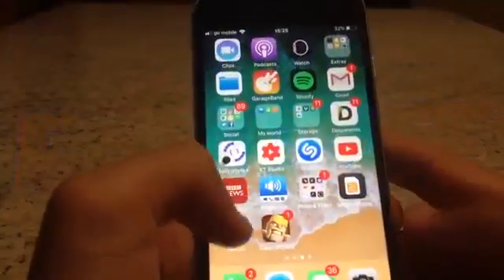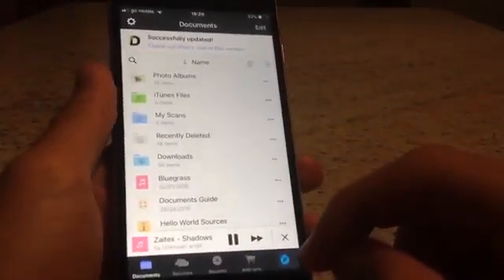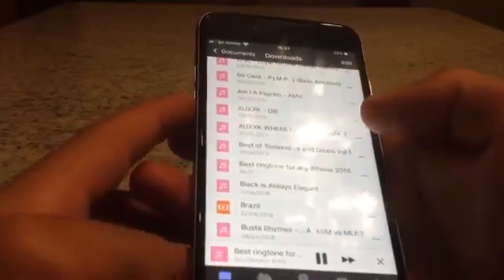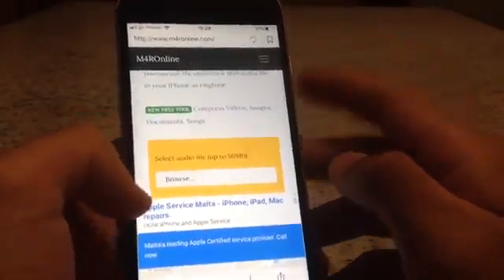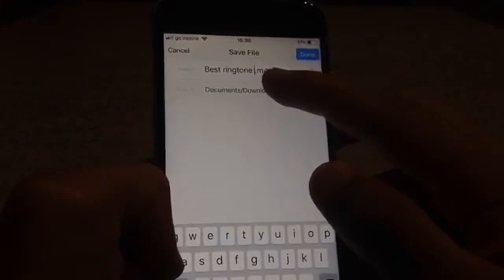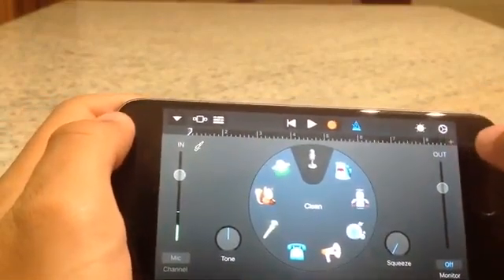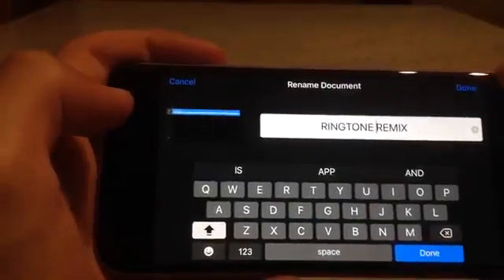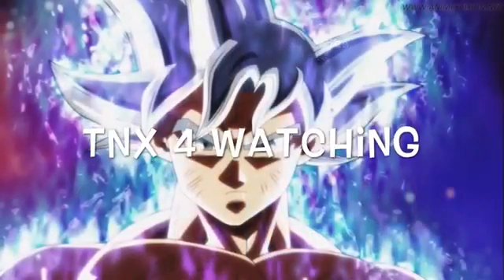How To Download iPhone Ringtones For Free *No Computer*No Jailbreak*No iTunes 2019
APPS MENTIONED
GarageBand byApple